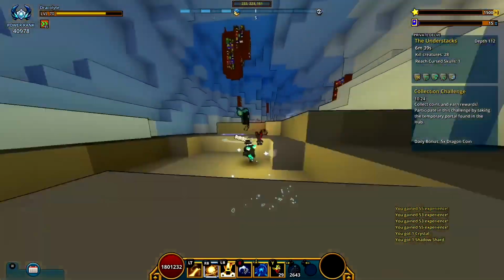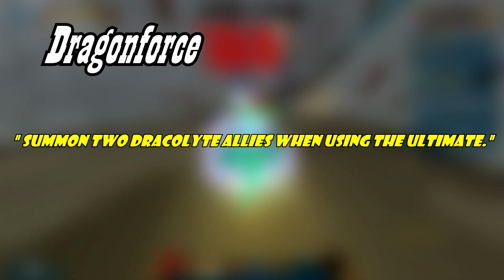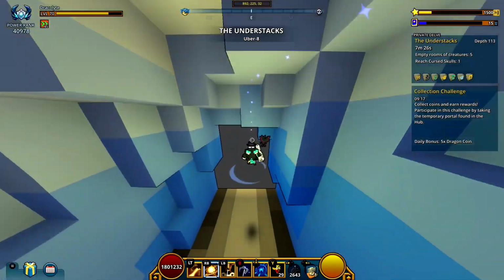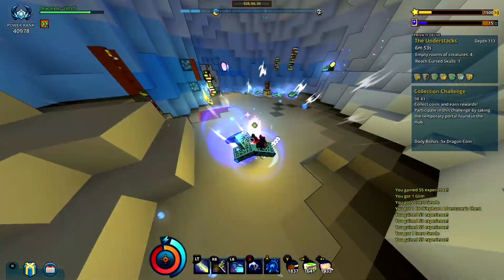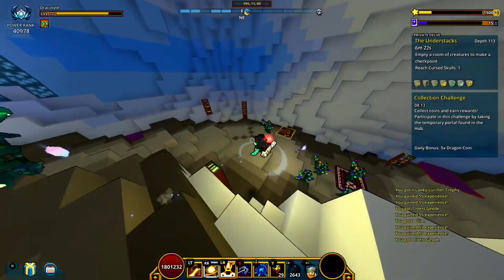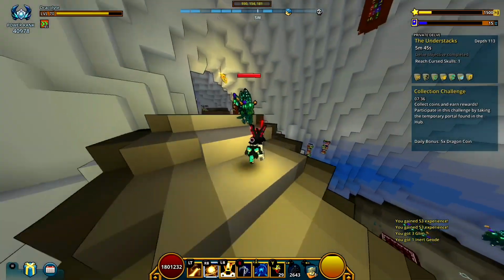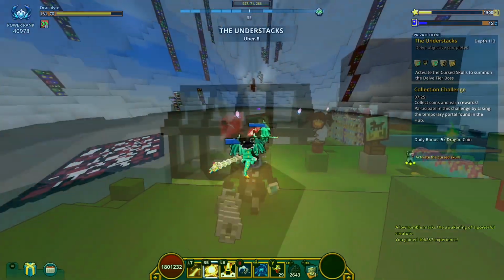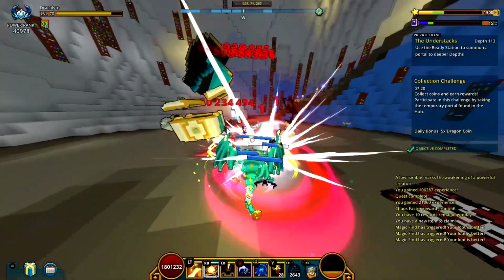All Crystal Ring Hidden Effects | #18 Dracolyte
Enjoy the Video/Stream and I hope you learn Something!

Xbox/PC IGN : JonNario94

0:00 Intro
0:07 Explanation
0:35 This is the Last Episode For Now
1:08 Hidden Effects
1:21 #1 Dragonforce
2:26 #2 Dragonborn
3:57 #3 Firestorm
6:18 Outro